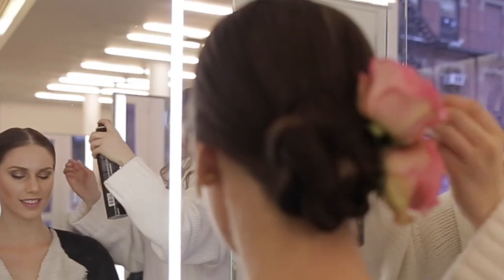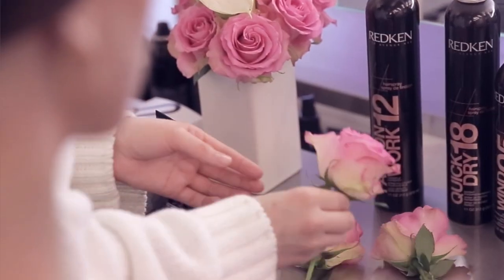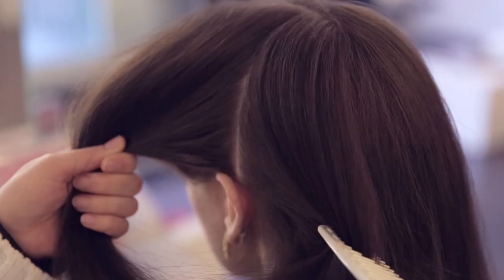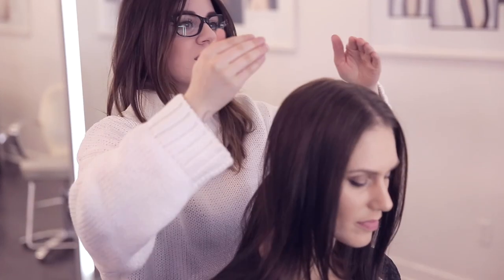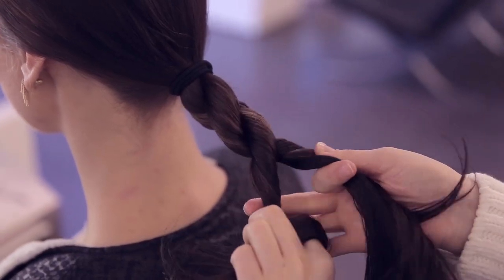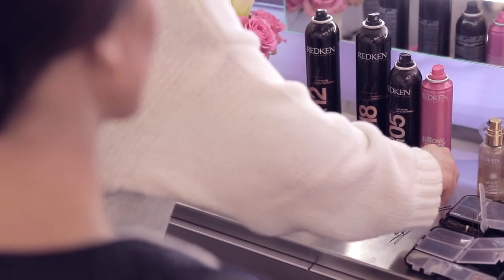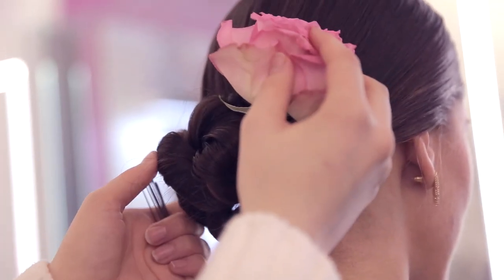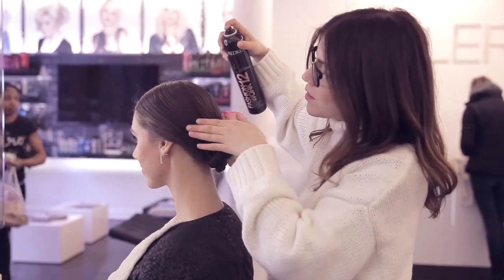Floral Updo Hair Tutorial | Alice and Olivia FW 2015 | Cassandra Bankson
This hair tutorial shows you how to re-create the ALice & Olivia FW2015 Floral Updo by yourself or with a friend! I hope you enjoy!
Each week get my latest skincare, beauty, fashion and feel good vlogs and videos.

Check out the links for more beauty and skincare, and follow my magical adventures!

Lead Hair Stylist: Rodney Cutler for Cutler/Redken Salons
Inspiration: “The Alice + Olivia woman is strong, sophisticated and bold. She commands your attention. I wanted to develop that further with her hair. Paying careful attention to each detail, I created a sleek rope braid and fastened it into a chignon for a strong, immaculate silhouette from all sides. The ruby red flowers and luscious lips complemented the ornateness of the clothes and delve deeper into the extreme detail and texture of the collection.”
            - Rodney Cutler, Lead Stylist

Hair Step-by-Step:
1.     Start by creating a strong center part.
2.     Apply Cutler Volumizing Spray and Redken Full Frame 07 Protective Volumize Mousse at the root and blow dry hair straight.
3.     Separate hair into three sections. Two in the front, from the center part directly down to behind the ears, and a third in the back, with the remaining hair.
4.     Gather the back section of hair into a low ponytail just below the occipital bone and secure with elastic.
5.     Using a flat brush, pull the front two sections toward to the back of the head and secure with a secondary elastic around the ponytail.
6.     Create a rope braid by dividing ponytail into two sections and twisting each section counterclockwise, until the full length has been twisted.
7.     Then, cross the two sections over one another repeatedly until you reach the bottom of the ponytail and secure with elastic. This creates the rope braid.
8.     Twist the rope braid into a horizontal chignon from ear to ear. Secure with french pins and finish with Redken Fashion Work 12 Versatile Hairspray to hold.
9.     Add 3 ruby red large carnations across the top with pins.
Styling Products Used:
·       Cutler Volumizing Spray, $21.00, CutlerSalon.com

·       Redken Full Frame 07 Protective Volumize Mousse, $16.00, ShopSalon.com/SalonStore/CutlerSalon

·       Redken Fashion Works 12 Versatile Hairspray, $22.00, ShopSalon.com/SalonStore/CutlerSalon

Special thanks to Abner James for helping film and edit this video!!

Special thanks to Redken and Cutler Soho for letting me film in their salon!!

**This video is not sponsored and anything mentioned are all things I love and use - Hope these tips help you! :)**